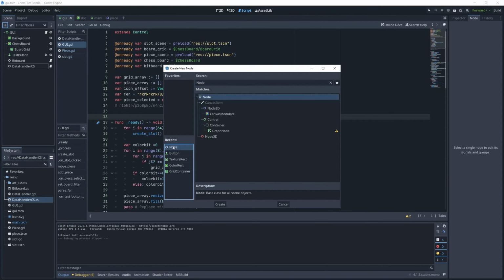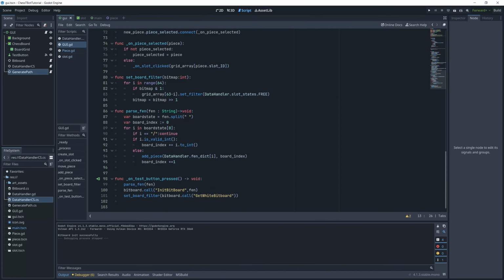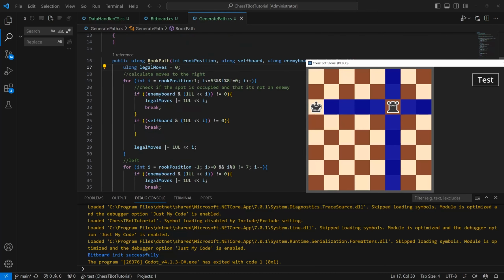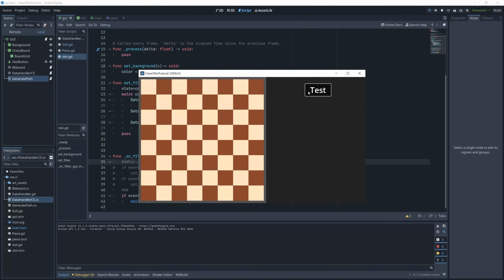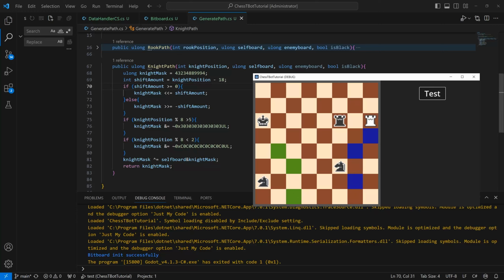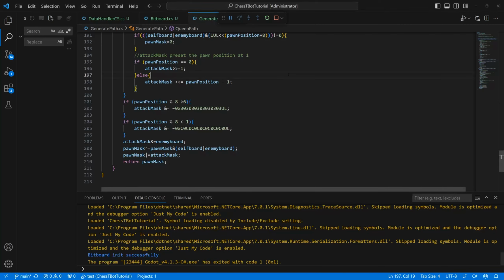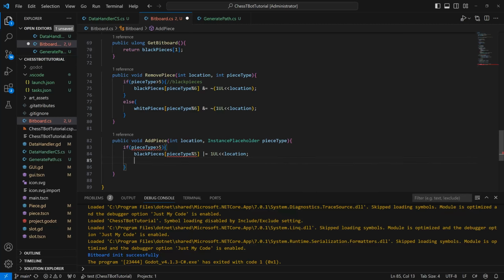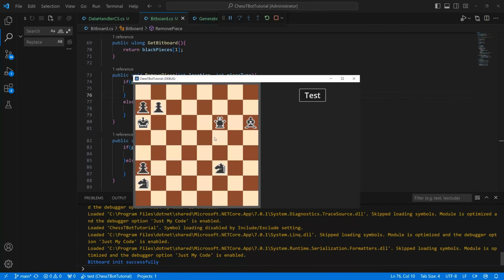Godot Chess Engine EP3: Generating piece paths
Godot version: 4.1.3 dotnet

Yay for not being sick